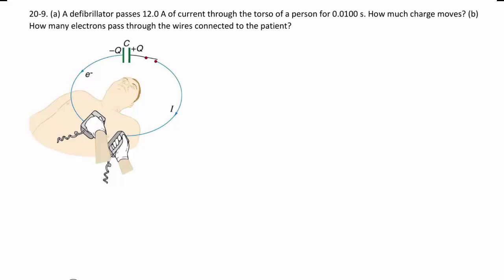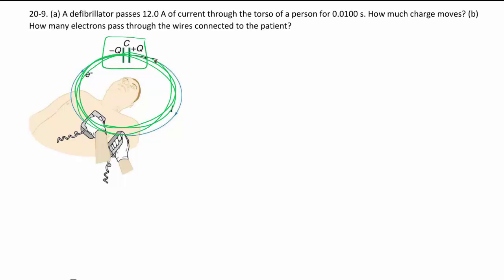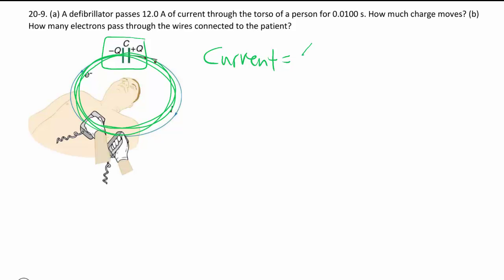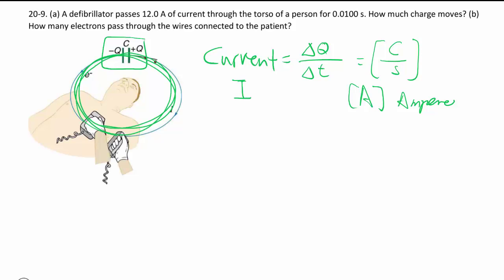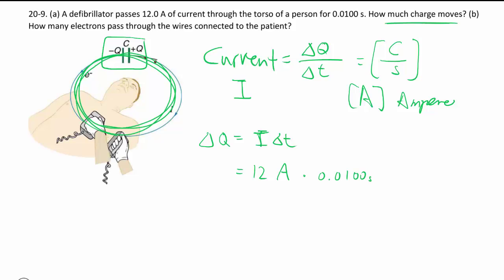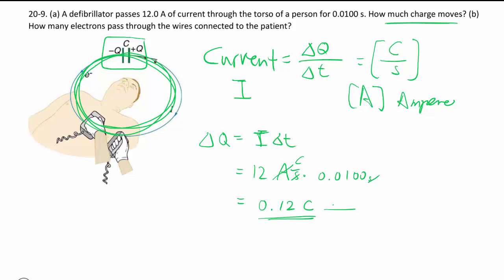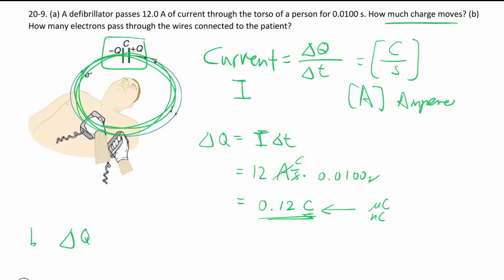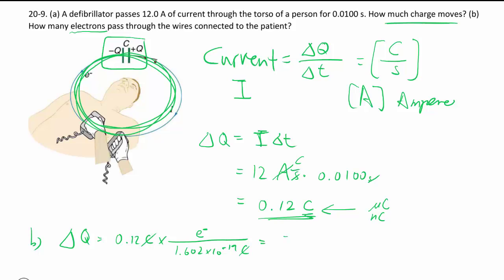20-9. Electric Current